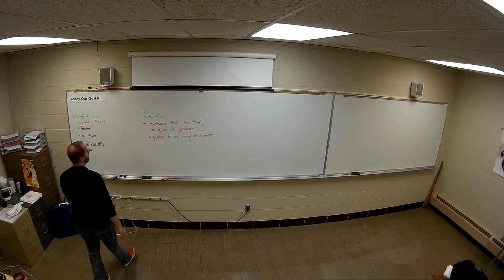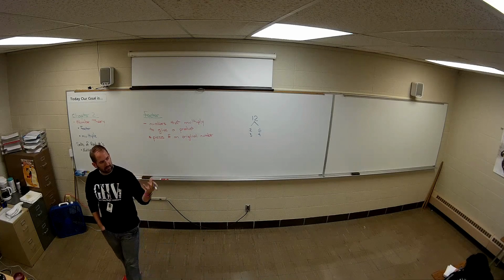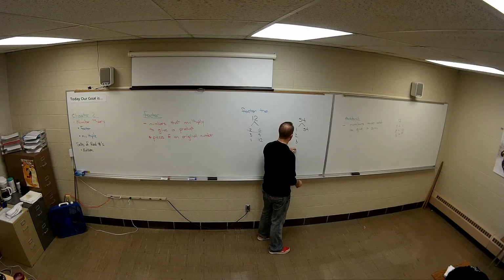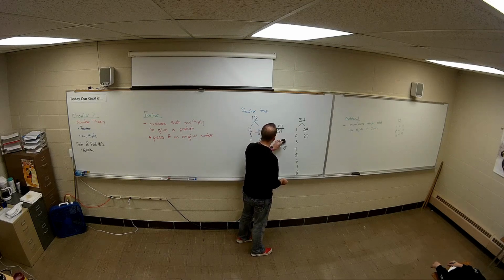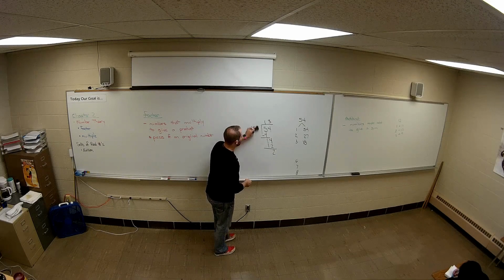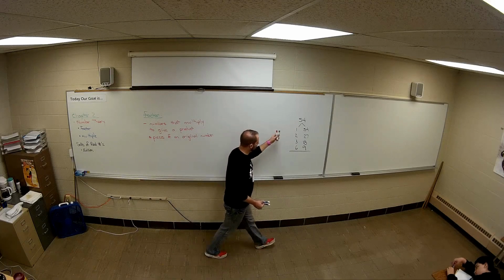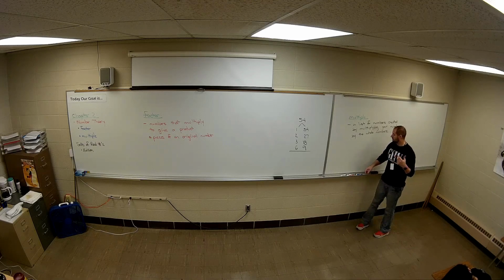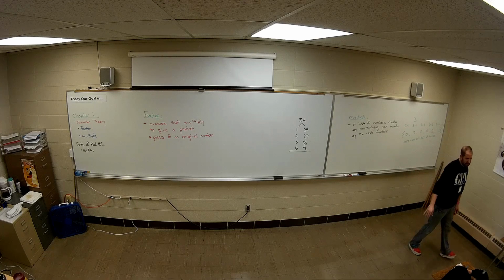General Math Chapter 2.1: Factors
Chapter 2.1: Factors